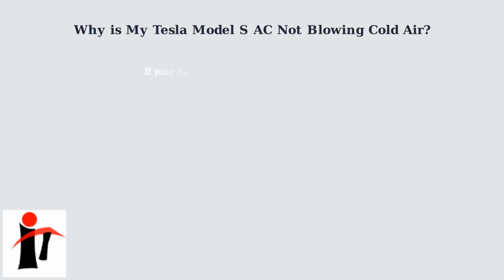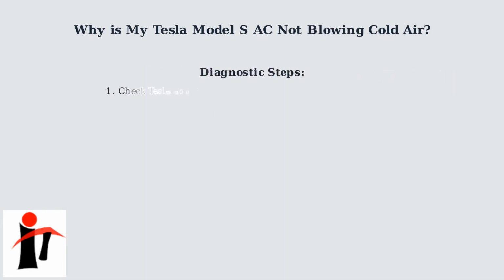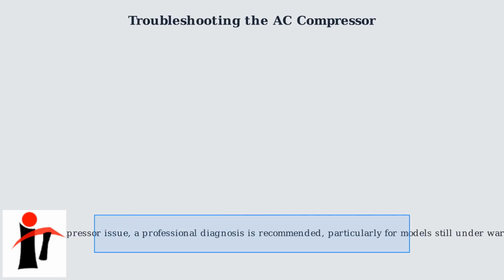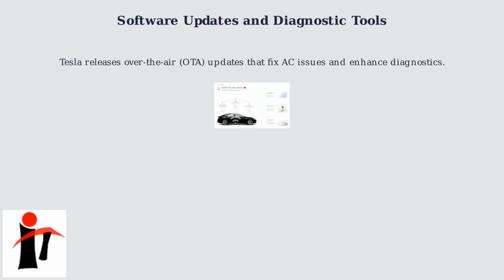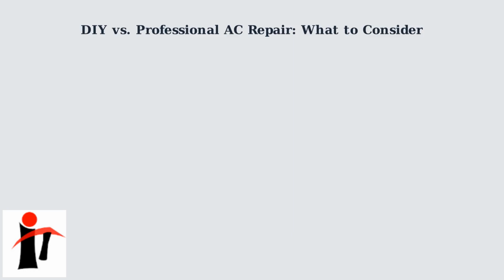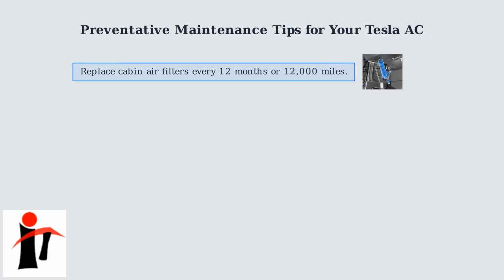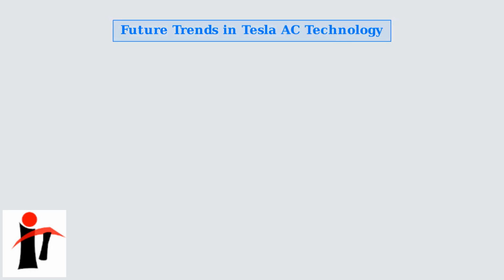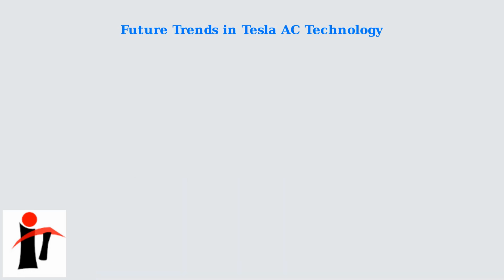How to Fix Tesla Model S AC Not Blowing Cold Air – Compressor, Refrigerant & Cooling Troubleshooting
Learn how to fix a Tesla Model S AC not blowing cold air by checking the compressor, refrigerant, and cooling system.
Troubleshoot software settings, cabin filters, and hardware faults affecting cooling.
Follow this guide to restore comfortable cabin temperatures quickly and safely.